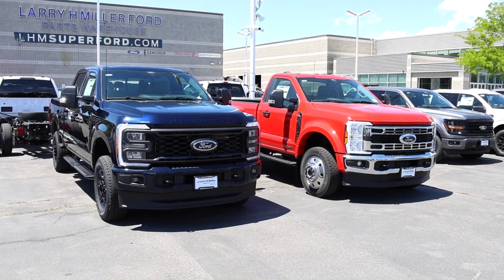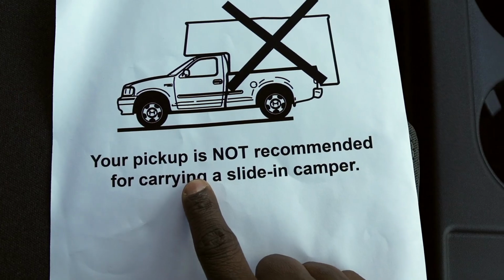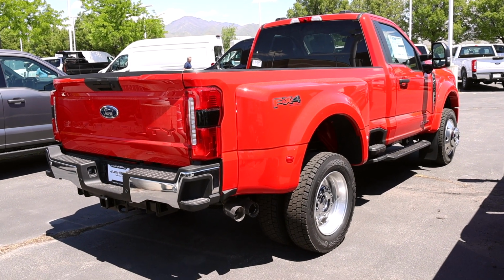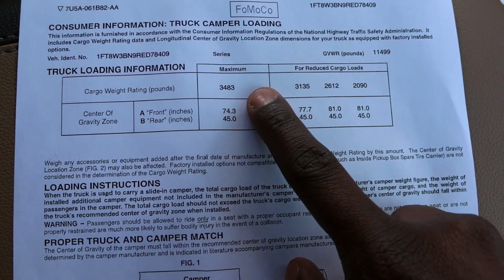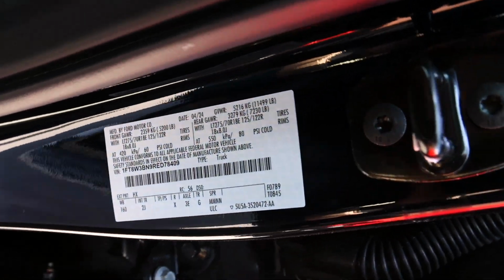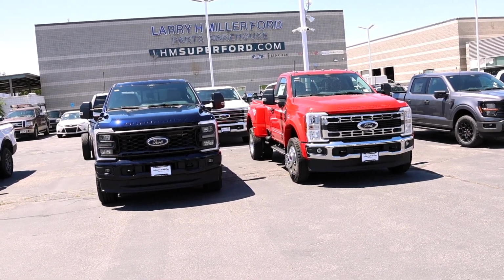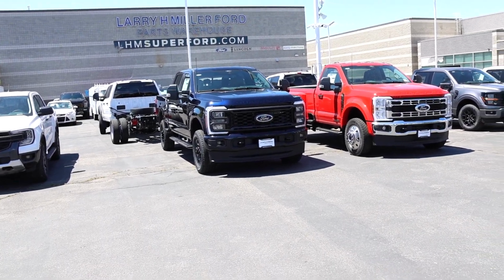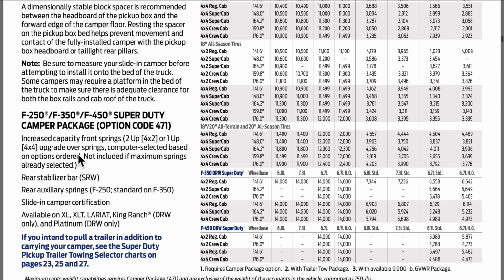Here's Why This F350 Single Rear Is More Capable To Haul A Camper Over The Ford F450 Dually!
I had a few people ask me why this dually was not recommended for a camper and here is the answer

10.2-inch iPad (Wi-Fi + Cellular, 64GB) -